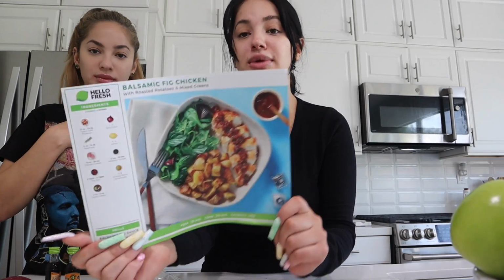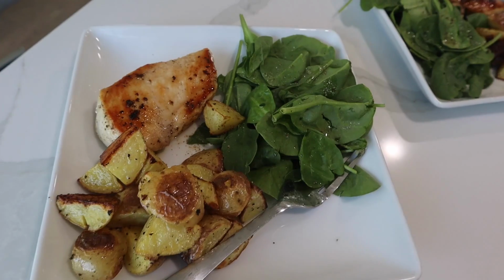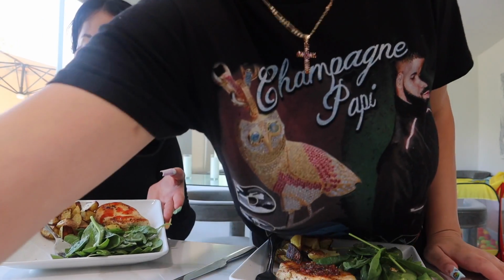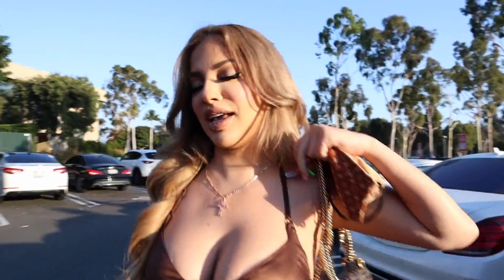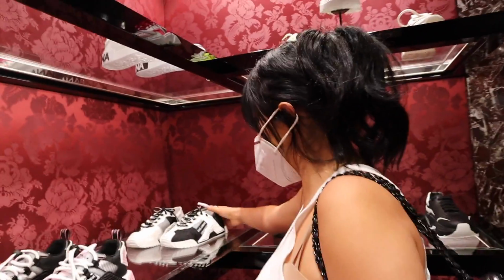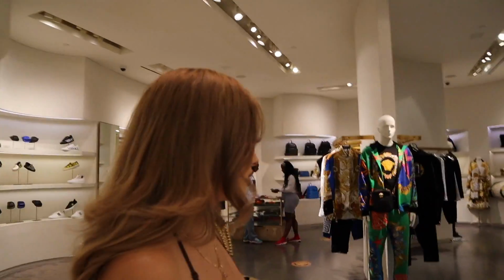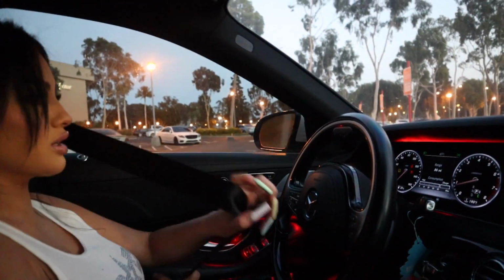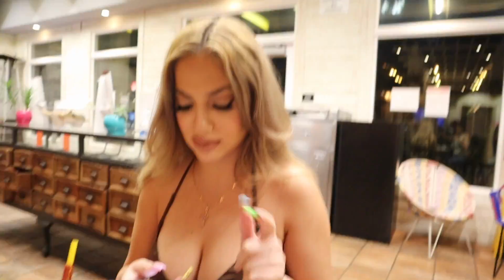SURPRISING THE BOYS ON FATHERS DAY!!